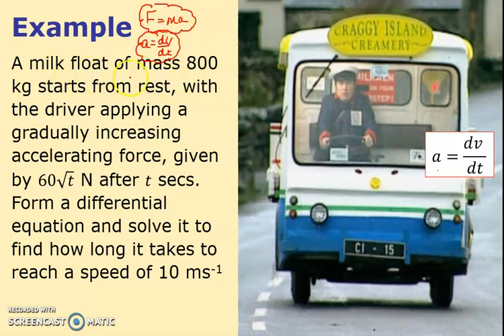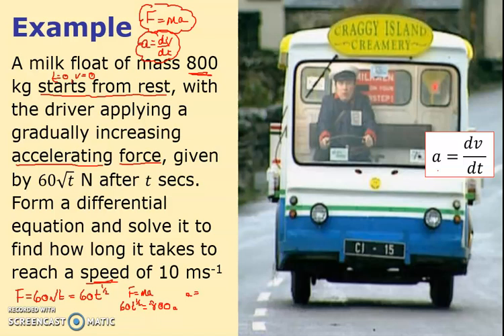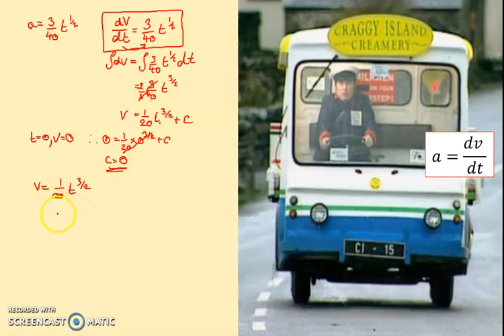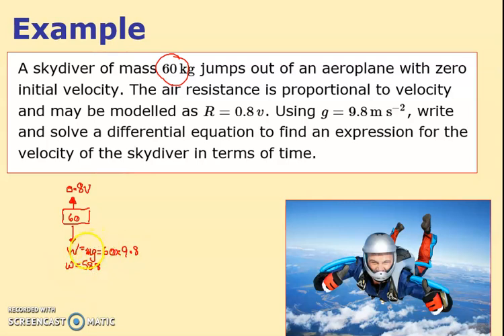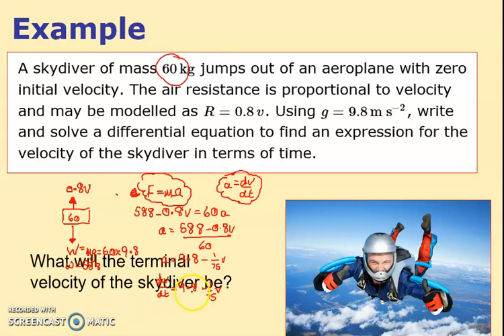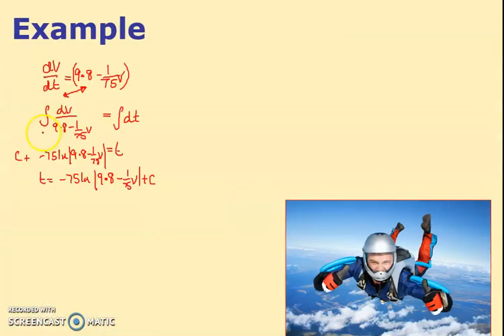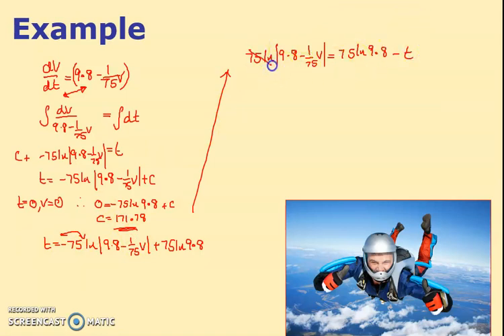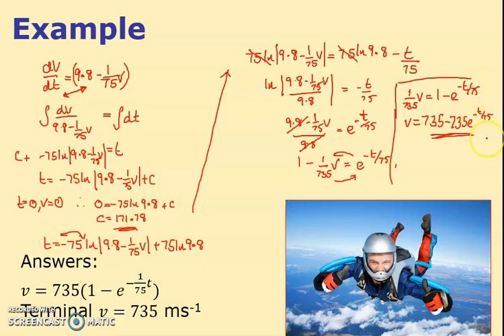Ex 13C.2 – More Modelling with differential equations - Y13 A Level Maths